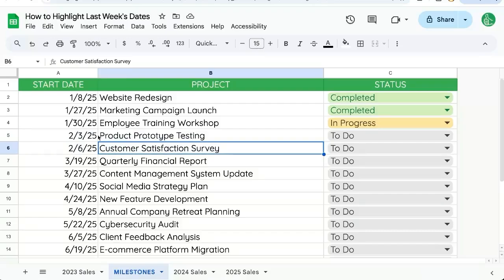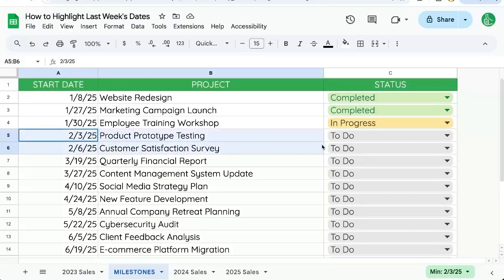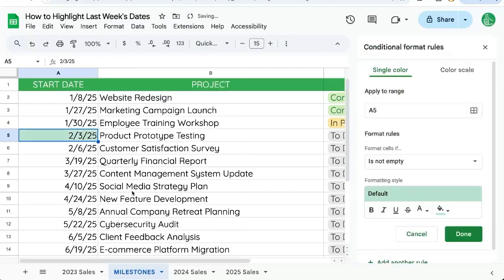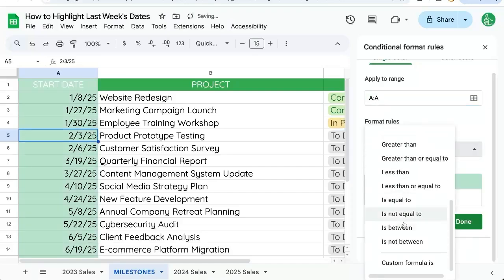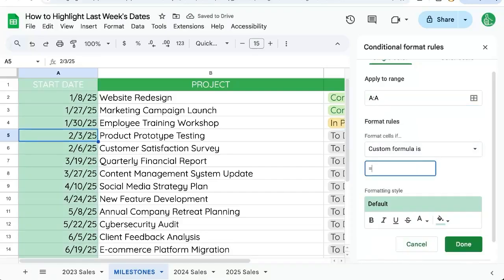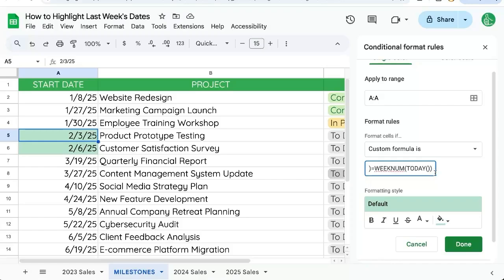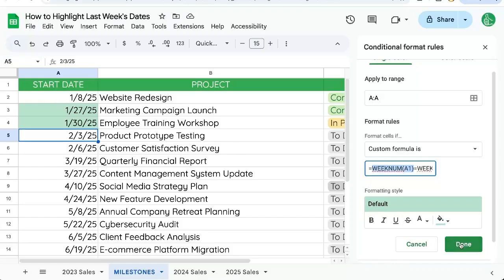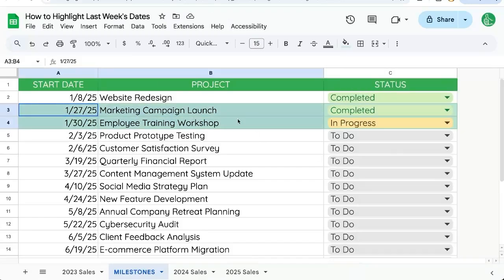How to Highlight Last Week's Dates in Google Sheets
In this episode of BetterSheets, learn how to highlight last week's dates in Google Sheets using conditional formatting. We'll guide you step-by-step through the process, including applying a custom formula, using the WeekNum function, and adjusting the formula to highlight entire rows. Enhance your Google Sheets skills and ensure your project tracking is up-to-date.

00:00 Introduction to Highlighting Dates
00:15 Setting Up Conditional Formatting
00:25 Custom Formula for Last Week's Dates
00:53 Applying the Formula to the Entire Range
01:08 Conclusion and Subscription Prompt